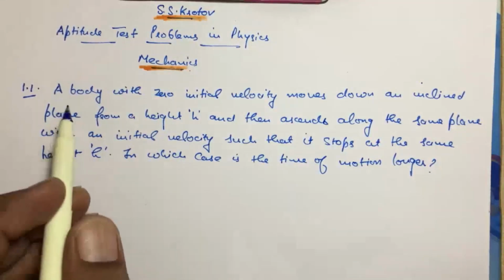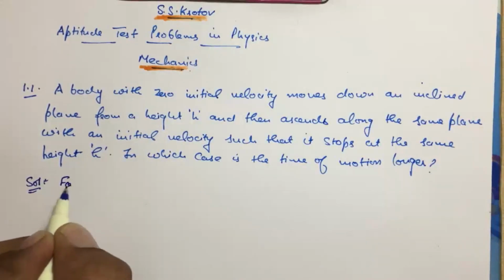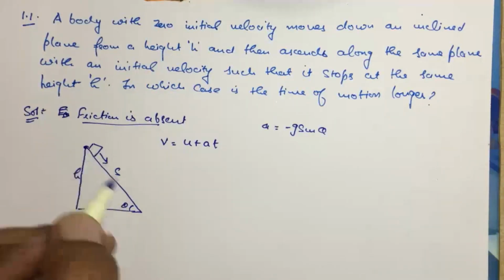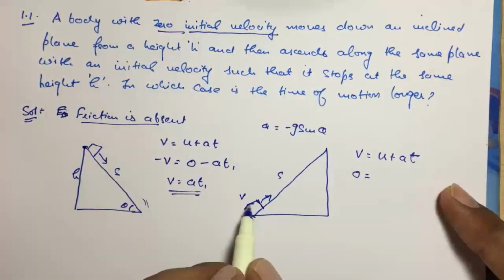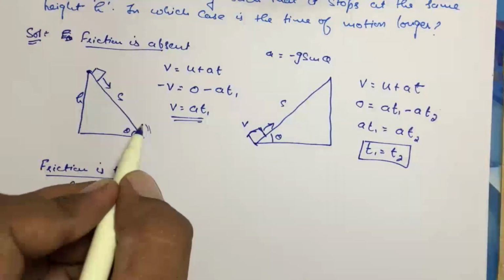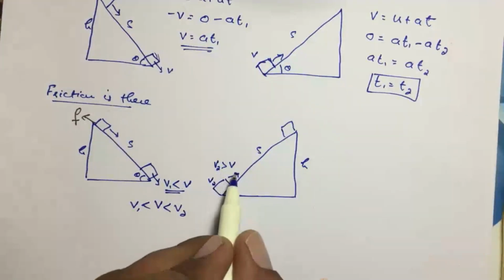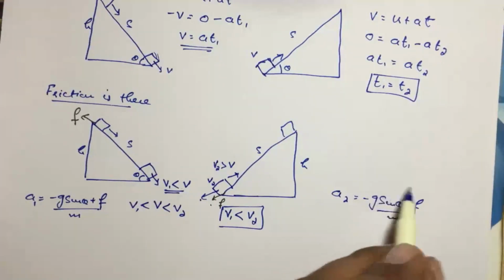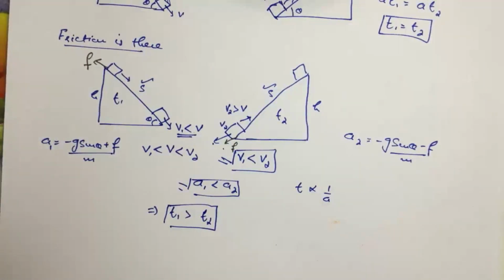SS KROTOV MECHANICS | PROBLEMS IN PHYSICS| JEE ADVANCED 2023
This video explains the SS KROTOV MECHANICS problem solutions problem 1.1

SS KROTOV
 problems in physics  SS KROTOV,
SS KROTOV solutions 1.1
KROTOV for JEE ADVANCED

GRAVITY INSTITUTE FEROZEPUR deals with JEE MAIN, JEE ADVANCED, NEET, FOUNDATION, BOARDS, CLASS 9, CLASS 10, CLASS 11, and CLASS 12 MEDICAL, NONMEDICAL related exams. Join for content related to JEE ADVANCED, JEE MAIN and NEET subjected to Physics, Chemistry and Mathematics. We focus on concept clarity and try to enhance the problem solving skills of a student so that he/she should be able to crack JEE MAIN, JEE ADVANCED and NEET exams easily and get best rank. So that he/she can get good colleges for their graduation.
Batches in Gravity Institute
1. Class 11 JEE (MAIN & ADVANCED) batch
2. Class 12 JEE (MAIN & ADVANCED) batch
3. Class 11 Boards batch (CBSE)
4. Class 12 Boards batch (CBSE)
5. DROPPER BATCHES for JEE and NEET (repeaters batch)
6. Class 10 Foundation batch
7. Class 9 Foundation batch

We provide regular videos on JEE, NEET and CBSE boards content.
Faculty at Gravity Institute:-
1. Dalveer Singh Sekhon -MATHS (M.E. Thapar University Patiala)
2. Ranjeet Singh Brar -PHYSICS  (M.E. Thapar University Patiala)
3. Amrik Singh Khosa -CHEMISTRY (M.E. Thapar University Patiala)
GRAVITY INSTITUTE FEROZEPUR
IIT-JEE
NEET
FOUNDATION
NTSE
OLYMPIADS
CBSE
CLASS 10
CLASS 12
GRAVITY INSTITUTE provide offline classes. we have produced some fabulous results continuously. Students got selection in IIT BOMBAY. IIT MADRAS, MBBS GGS FARIDKOT, THAPAR UNIVERSITY, NIT JALANDHAR

ADDRESS:- SCO 15, PUDA COMPLEX, OPPOSITE JANAK HOTEL, FEROZEPUR CITY